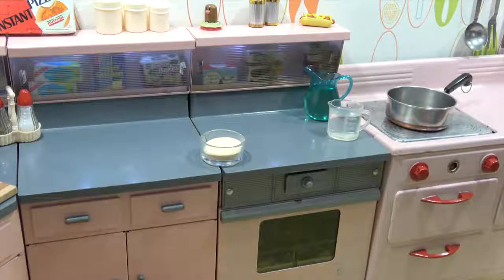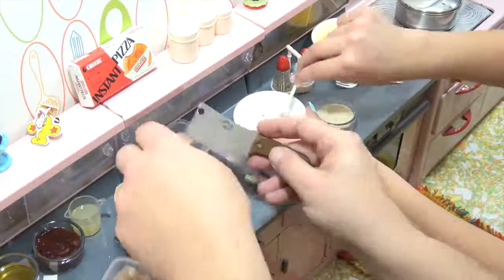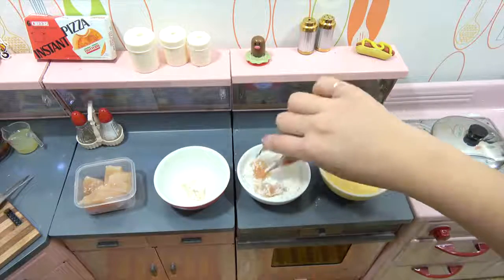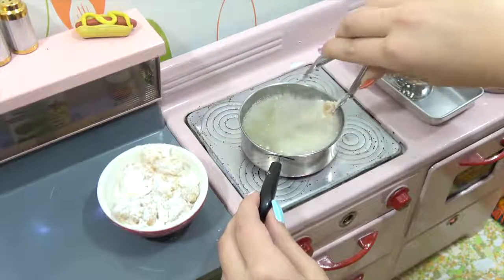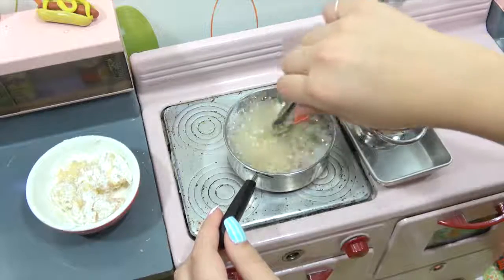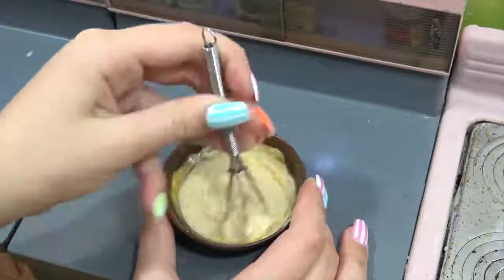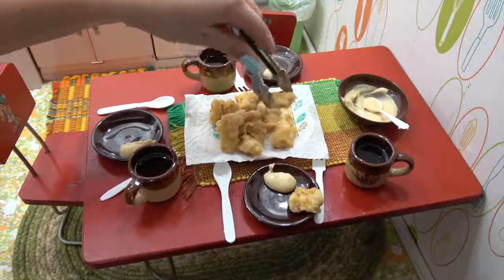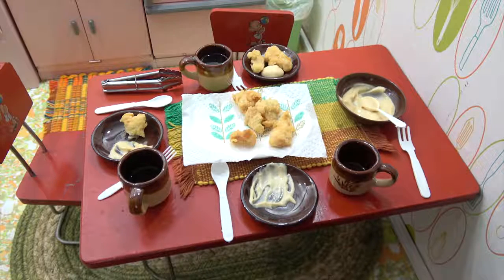Miniature McDonald's Chicken Nuggets With Homemade Chick-fil-A® Sauce!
Today in the miniature kitchen, Audrey and I make chicken nuggets!  We made this the night before and thought it would be fun to try in miniature.  You can use the same technique for vegetables or any other item you like fried.  They came out great and the sauce really does taste like the Chick-fil-A® Sauce!  AS we cook more in our miniature vintage kitchen we get better at working together and understanding the camera and best ways to have it set for each scene.

▶ Dish
Miniature McDonald's Chicken Nuggets With Chick-fil-A® Sauce!

▶ Ingredients
Chicken
Eggs
Flower
Water
Salt & Pepper

Chick-fil-A® Sauce
1 tbs Mayonnaise
1/4 tsp lemon
1/4 tsp honey
1/4 tsp smoked barbecue sauce
1/4 tsp mustard

We brined the chicken overnight in water and salt

Mix the egg & some water in one bowl and put the flour, salt & pepper in another bowl for the breading

Dip the chicken in the flour then the egg and back into the flour.

Prepare all of your chicken bites in advance.

Fry the chicken for about 5 minutes per batch turning a few times.

For the sauce, mix all of the ingredients together and serve!